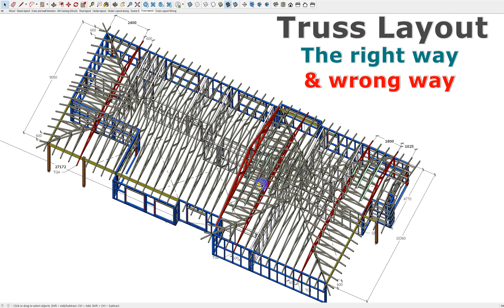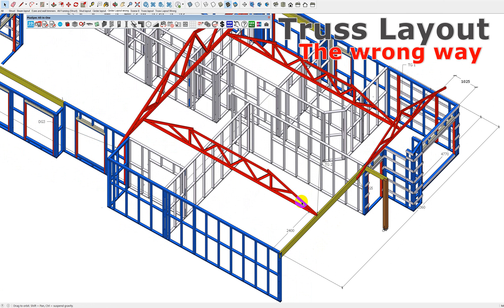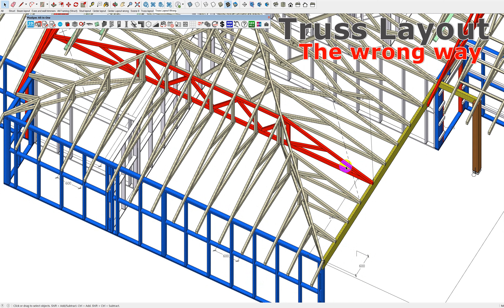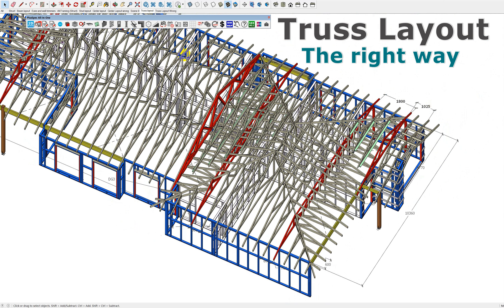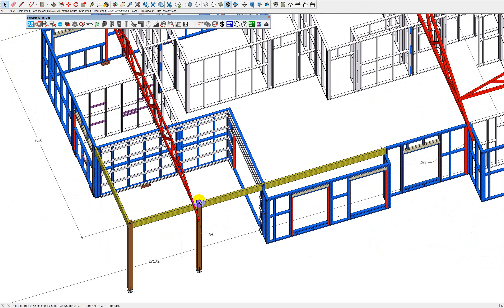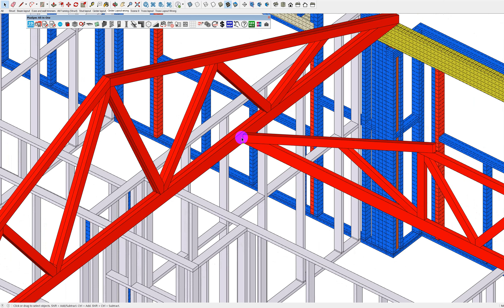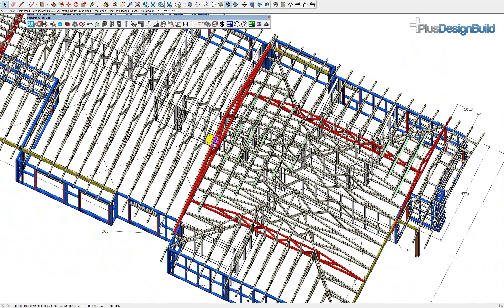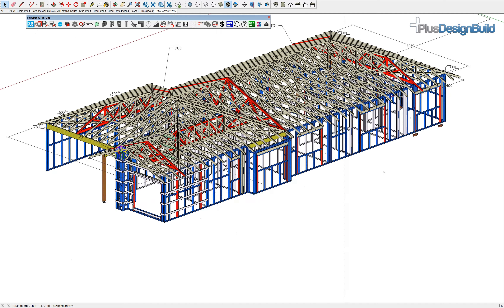Truss Layout and design tips with girder truss and truncated girder truss positions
Trusses can reduce a lot of cost and time from a project if designed correctly. This video shows how to minimise the cost of a project by designing trusses and considering point loads associated with Girder trusses location and setback.
Utilising the PlusSpec or PlusDesignBuidl plugin at the design stage will ensure each project comes in on budget and is efficient to build.